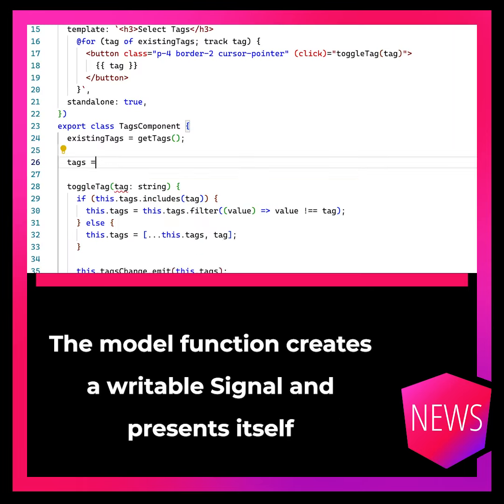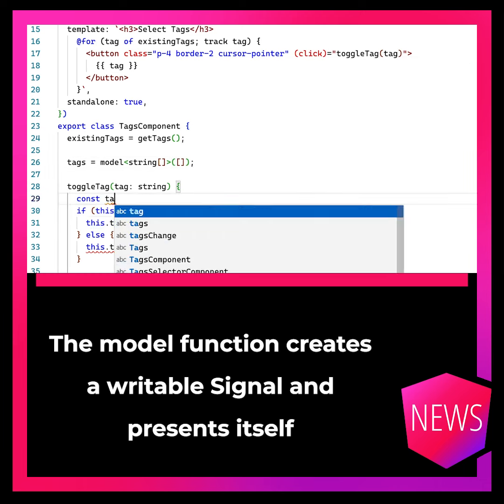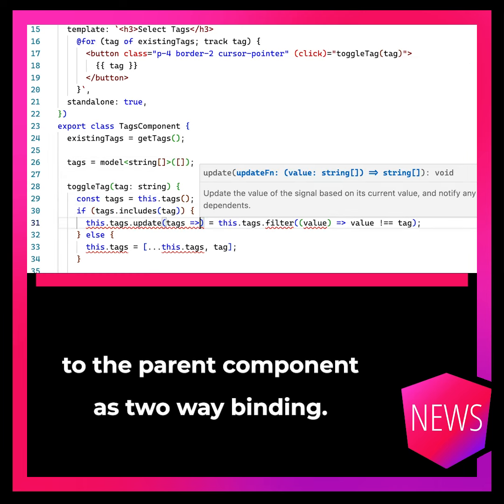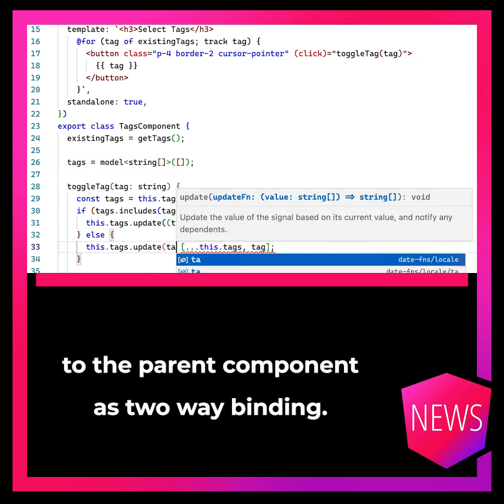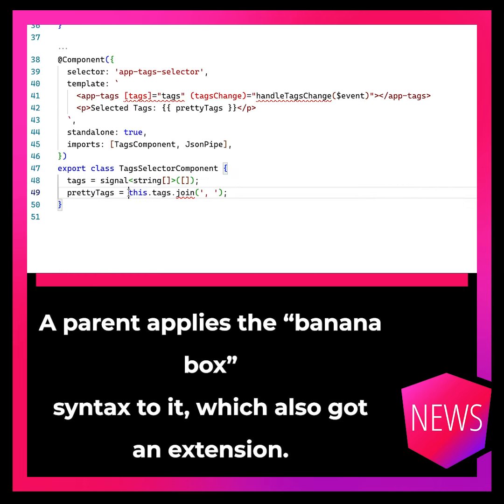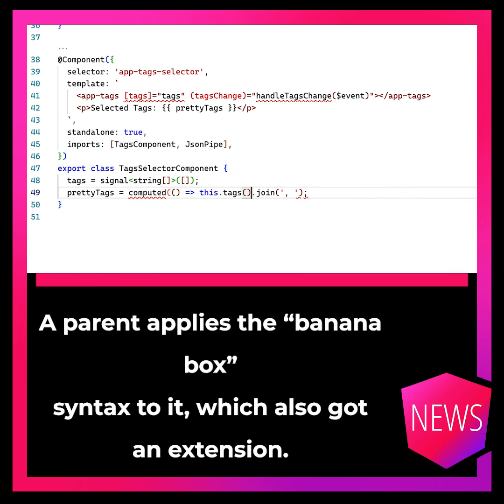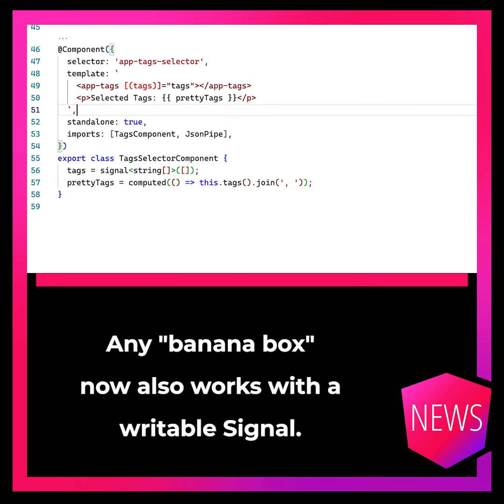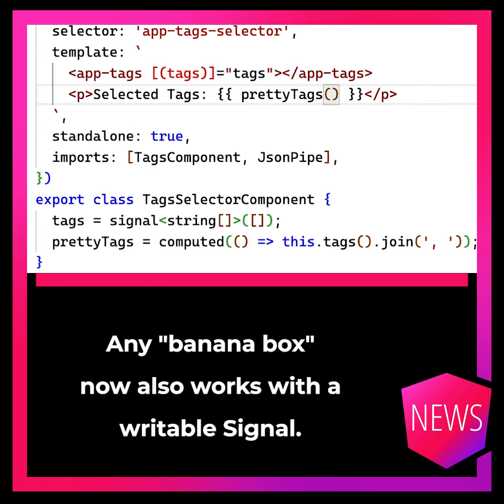Episode 24/07: Angular 17.2, optional RxJs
We got Angular 17.2 and a written confirmation along with an explanation that the Angular team wants to make RxJs optional in the upcoming years.

Angular 17.2 is out. Due to new features, a component is now almost a  Signal Component. We still require zone.js or an EventEmitter, but quite a lot of the "Component API' works now with a Signal.

The model function creates a writable Signal, presenting itself to the parent component as two-way binding.

Separated from the new model function, the banana box syntax now supports also writable Signals.

As planned, we also have signal-based alternatives for ViewChild and ContentChild. They are also simple functions and go without a decorator.

These features are still in developer preview, but as soon as they go production-ready, they're no longer an alternative but the preferred way to write modern Angular applications.

The model and the query come in a variation with a required function. The required function is something we already saw with the Signal Input in 17.1.

Required removes the undefined from the Signal's underlying type. We are switching from a potential compilation to a runtime error.

It is our responsibility that we don't directly access it too early. For the queries, we can use afterNextRender.

In general, we are safe if we access the Signal in the template or via a computed or effect.

Other features in 17.2 are the support for Bun, an alternative to Node.js, and the NgOptimizedImage, which supports loading images from Netlify. And the DevTools also received improvements for SSR. We have experimental support for Material 3.

Next to Angular 17.2, we have, for the first time, written confirmation that the Angular team will make RxJs optional. That will require huge changes to the API, which will gradually happen over multiple major releases.